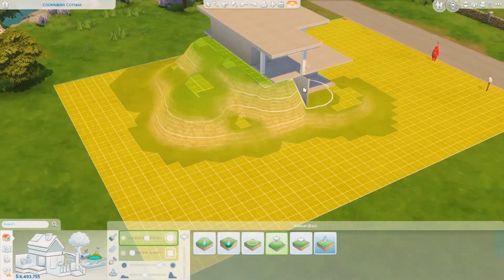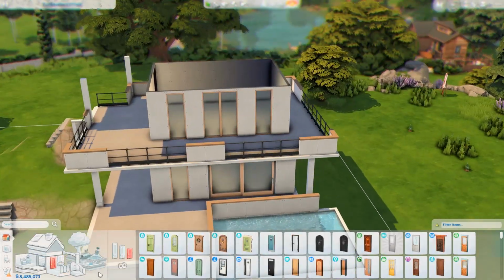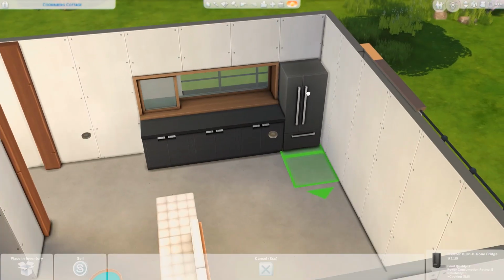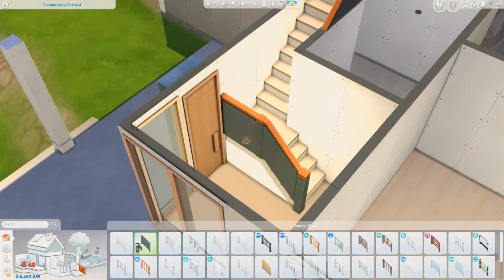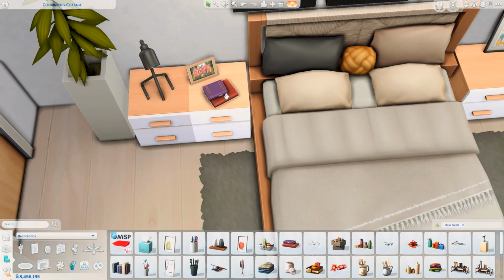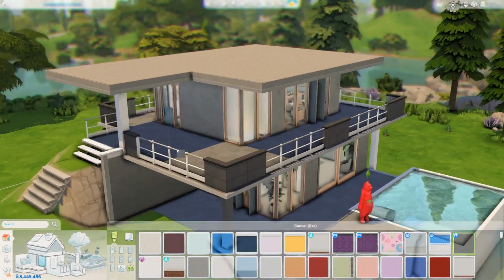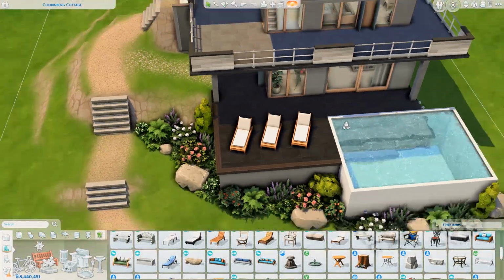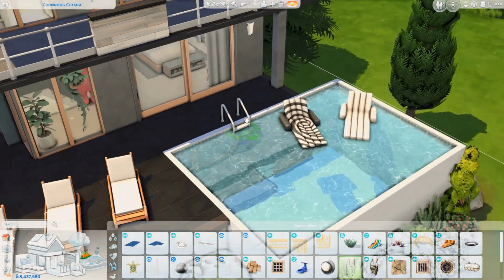LUXURY HILLSIDE HOUSE 🖤 | The Sims 4 Speed Build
bb.moveobjects on
bb.ignoregameplayunlocksentitlement
bb.showhiddenobjects
bb.showliveeditobjects

♡ Luxury Hillside House
♡ 1 bedroom (1-2 sims), 1 bathroom
♡ §63,360
♡ Built in Windenburg
♡ 40x30